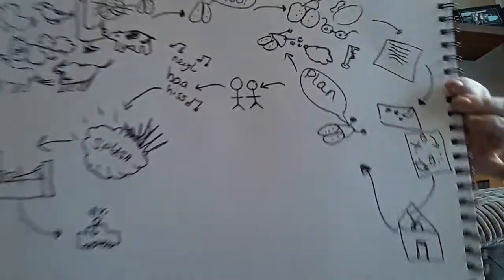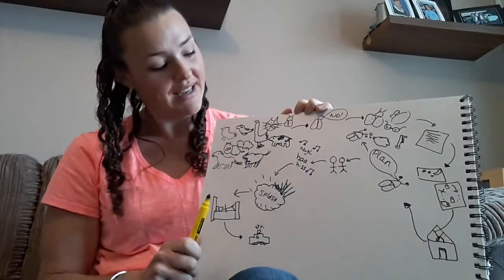EYFS Topic story map video 2